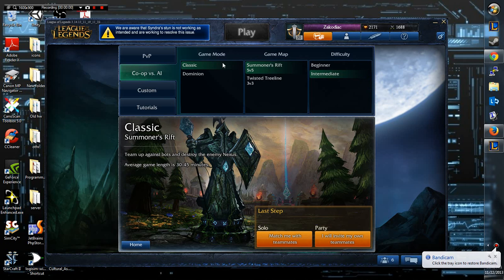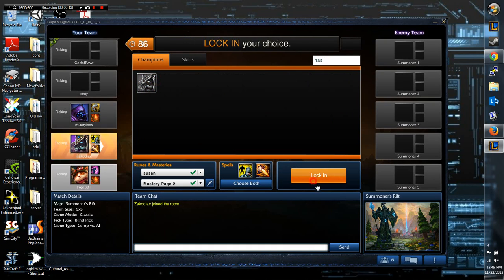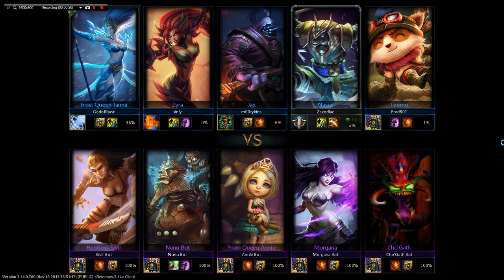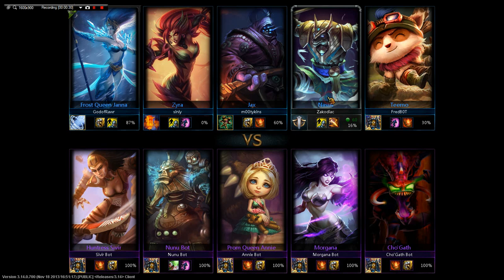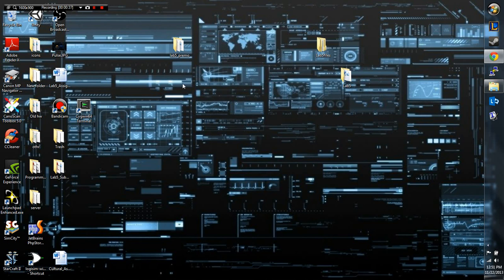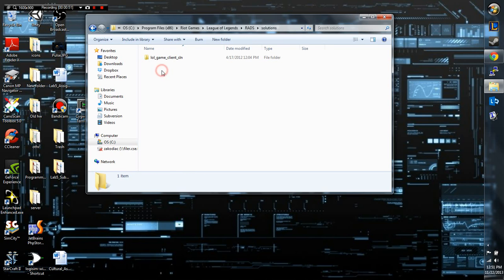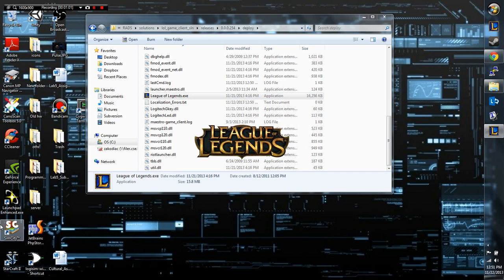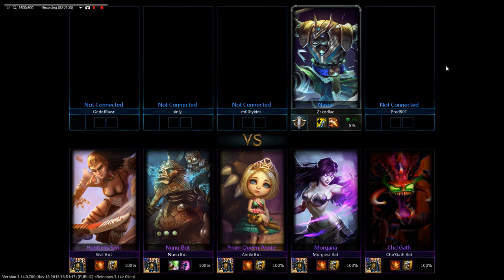League Tip #2 How to quick rejoin Crashed Game/ Restarted Computer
Quick video  on how to rejoin a game after your client crashes or your computer restarts, or your power fails, or your 2 year old sits on the power strip.